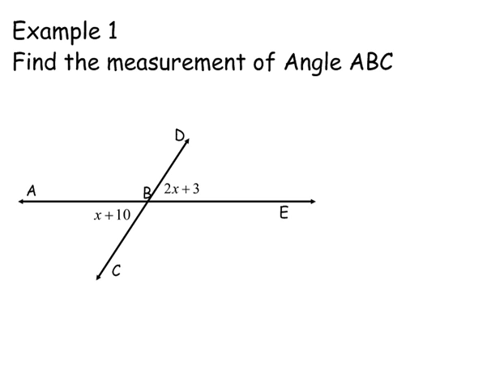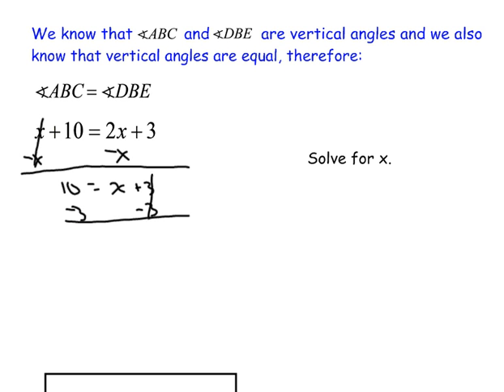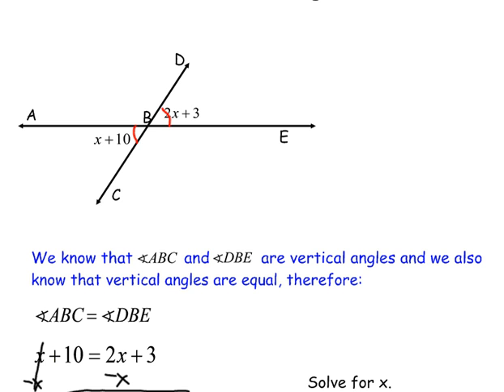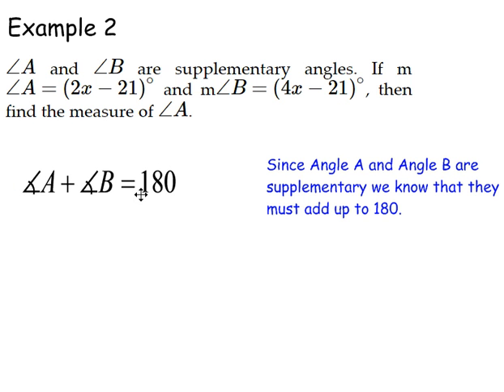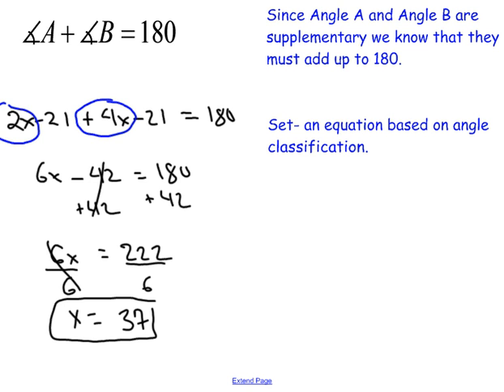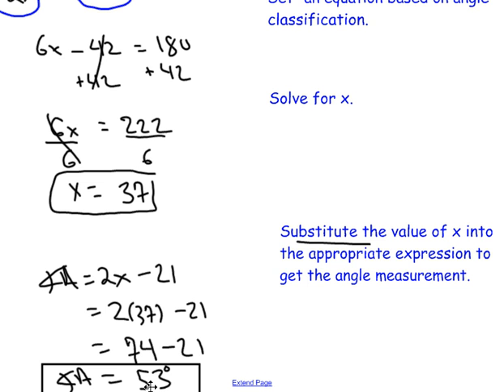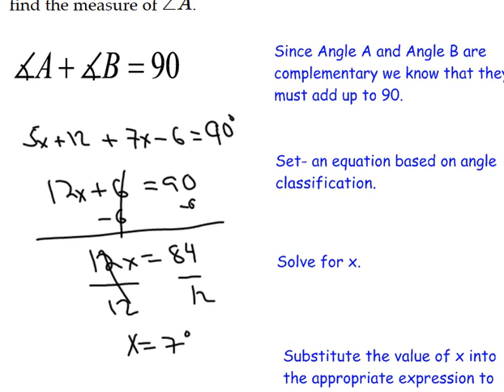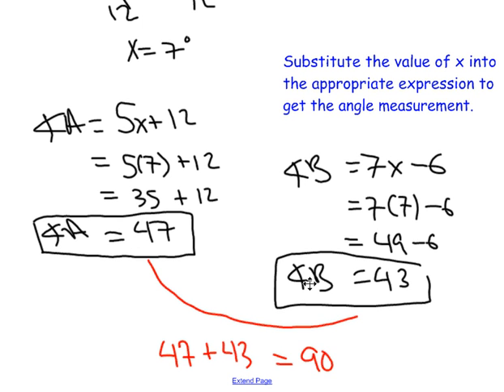Angle equations I Vertical, Supplementary and Complementary